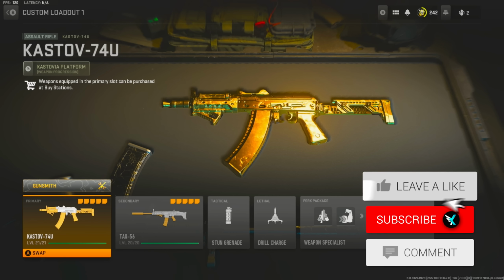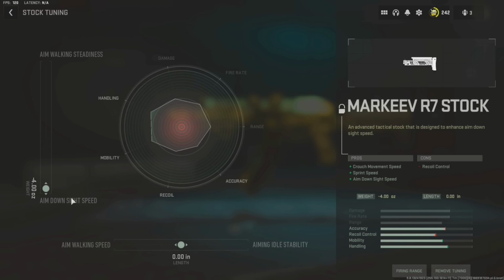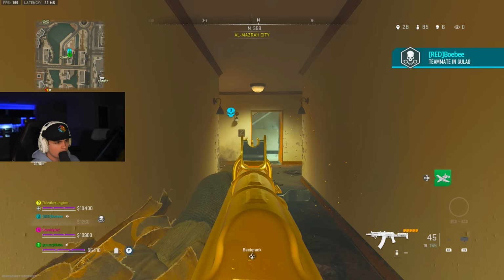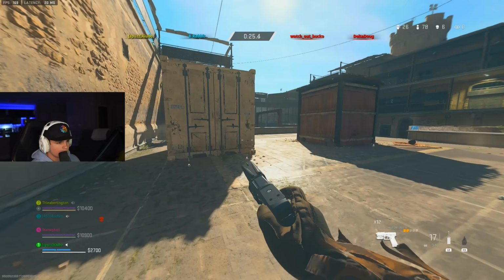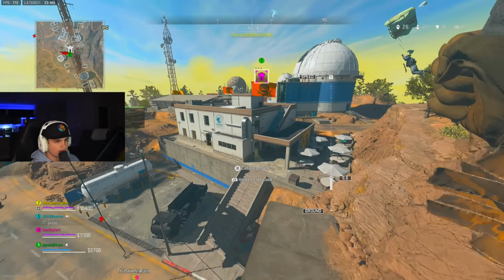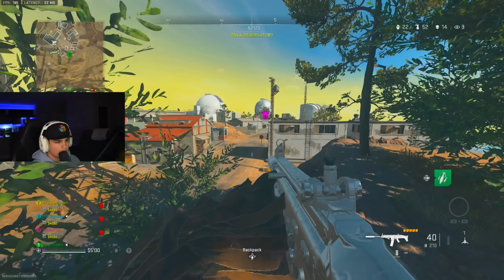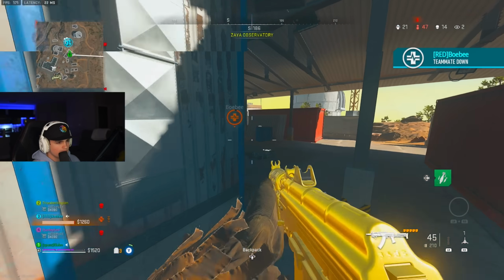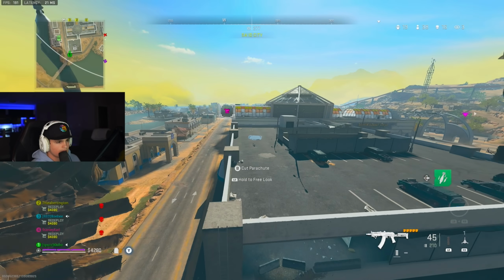the ULTIMATE KASTOV 74u in Warzone 2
Kastov 74u Class Setup - 0:00
Kastov 74u Gameplay - 1:05